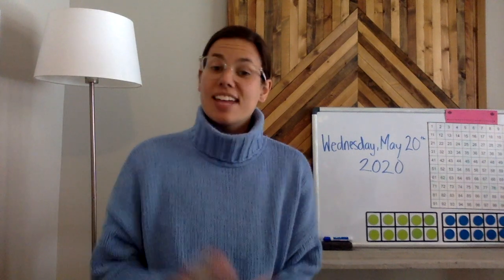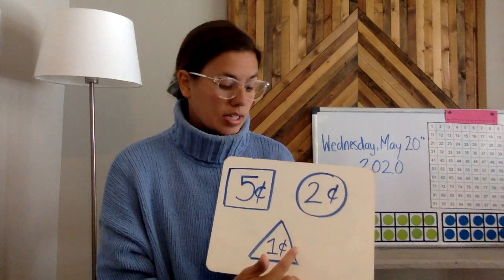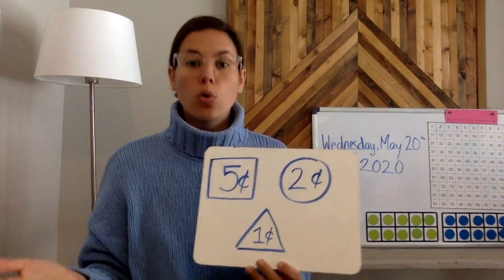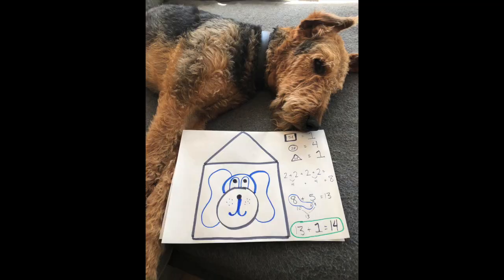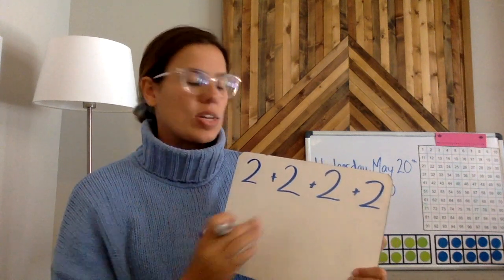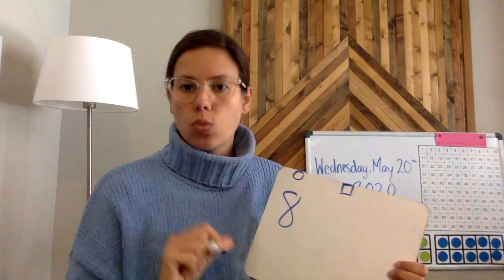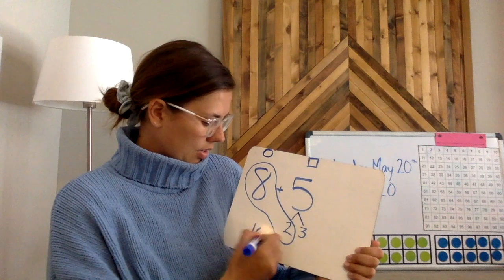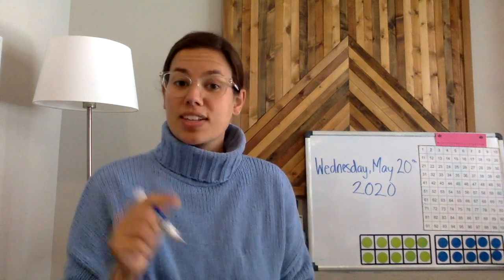Wednesday, May 20th (Picture Addition)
This video is about Picture Addition